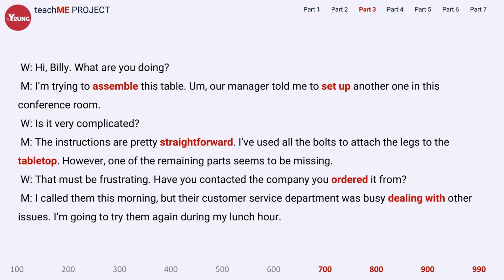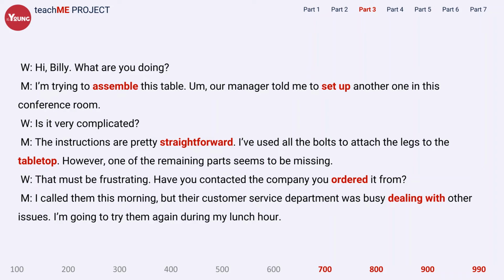Transcript P3 Number 51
I. Vocab
"1. assemble /əˈsɛmbl/ lắp ráp
2. set up /sɛt ʌp/ thiết lập
3. straightforward /streɪtˈfɔːwəd/ đơn giản
4. tabletop /ˈteɪblˌtɒp/ mặt bàn
5. order /ˈɔːdə/ đặt hàng
6. to deal with /tuː diːl wɪð/ đối phó với"
II. Transcript
W: Hi, Billy. What are you doing?
M: I’m trying to assemble this table. Um, our manager
told me to set up another one in this conference
room.
W: Is it very complicated?
M: The instructions are pretty straightforward. I’ve used
all the bolts to attach the legs to the tabletop.
However, one of the remaining parts seems to be
missing.
W: That must be frustrating. Have you contacted the
company you ordered it from?
M: I called them this morning, but their customer service
department was busy dealing with other issues. I’m
going to try them again during my lunch hour."